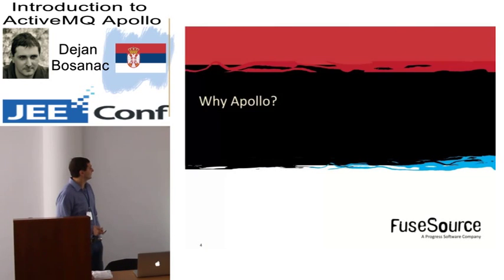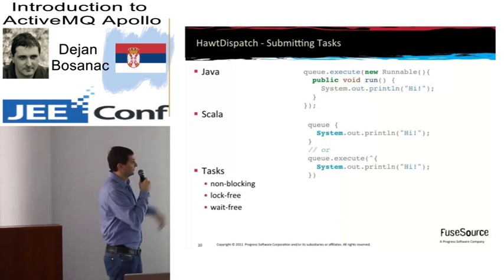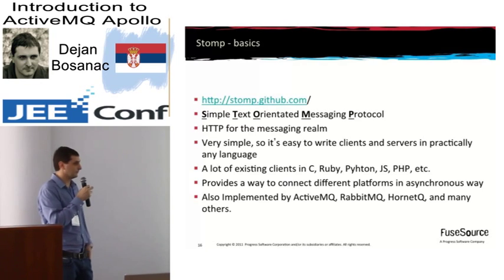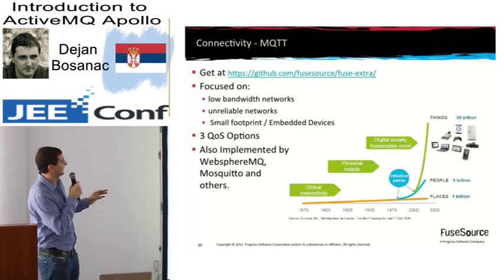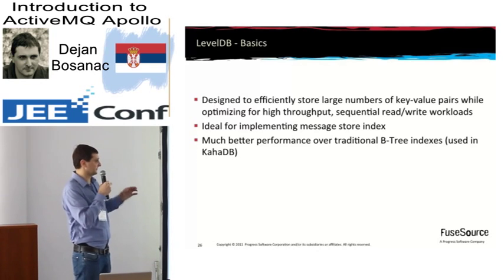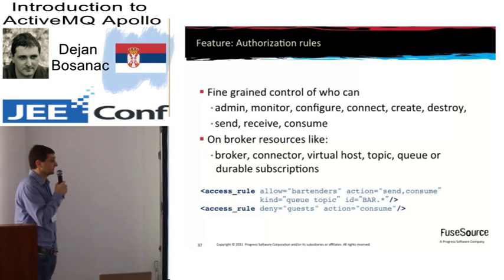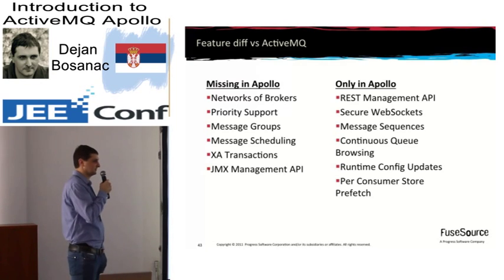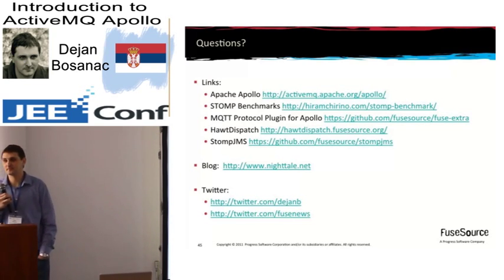Introduction to ActiveMQ Apollo (Dejan Bosanac, Serbia)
Learn about new ActiveMQ architecture designed for machines with higher core counts. ActiveMQ Apollo is the new broker core written in Scala using reactor based thread model. Besides the architecture, the talk will cover Stomp messaging protocol and especially new changes introduced in version 1.1 of the protocol. Finally, the focus will be on the current Apollo features and plans for the future development.